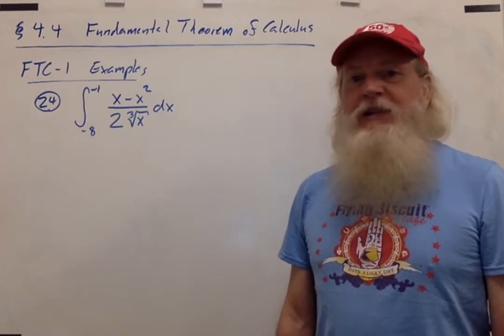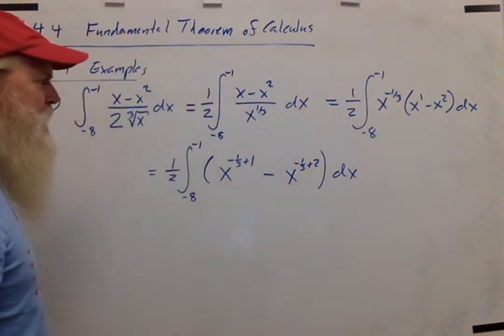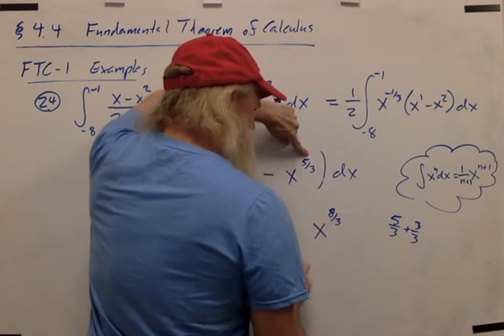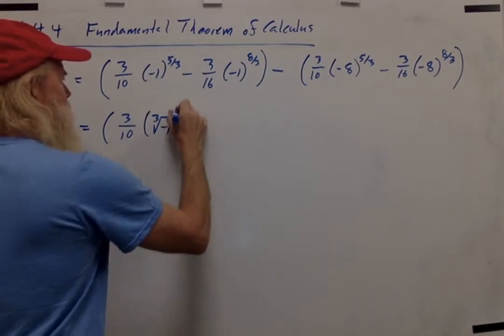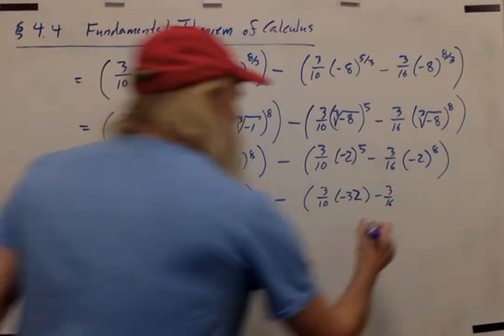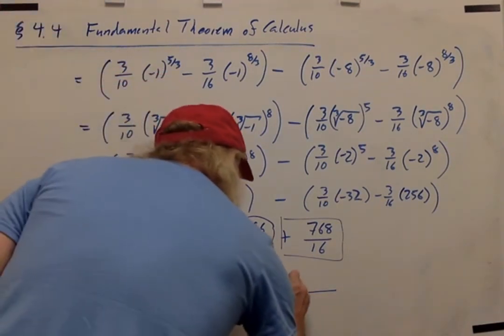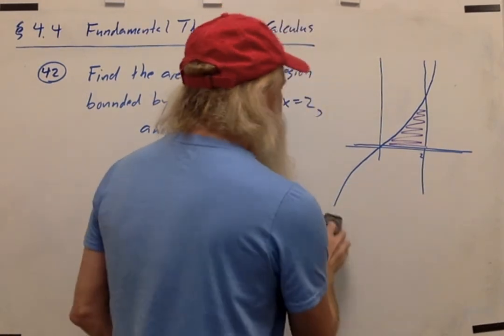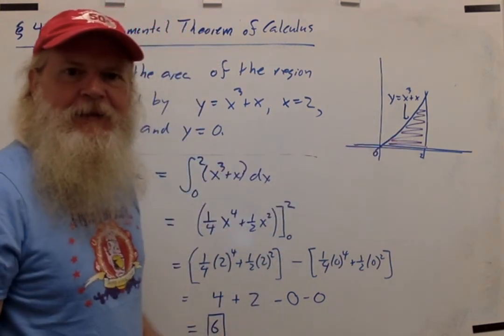2413 Sec 4 4 Video 5b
Fundamental Theorem of Calculus: FTC-1 Examples, Part 2